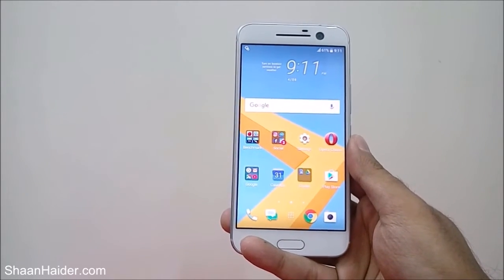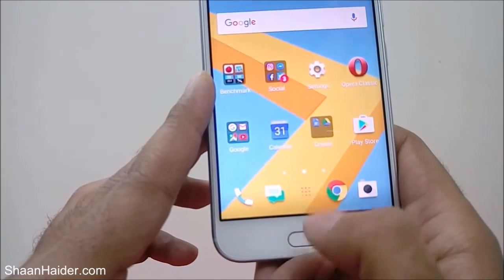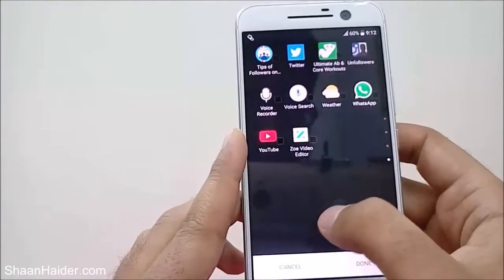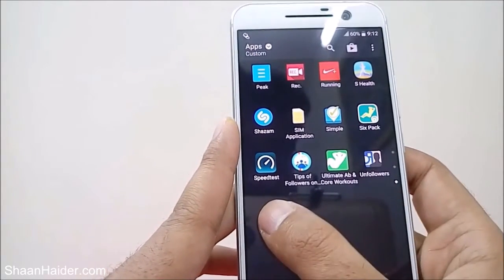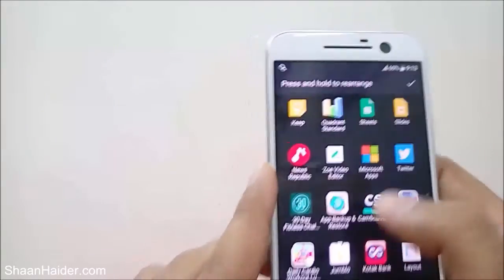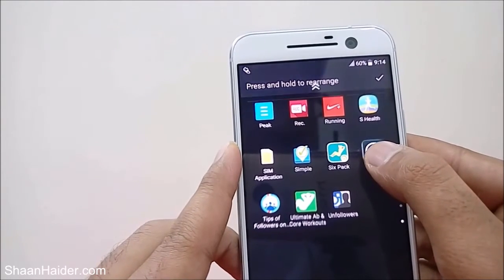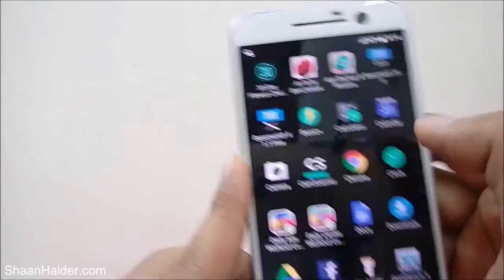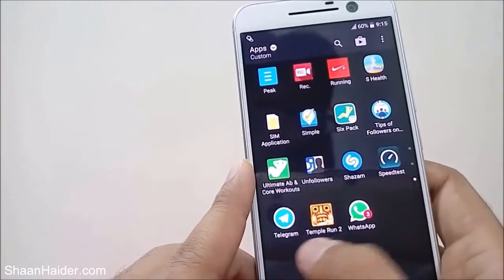How to Hide Apps on HTC 10, One M8, A9, M9, M9+ or ANY HTC Smartphone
A tutorial about how to hide the apps and games on HTC 10. One M9, , M8, A9  or any HTC smartphone.